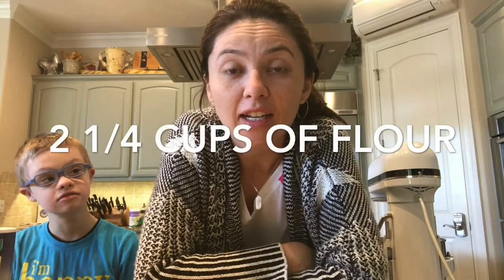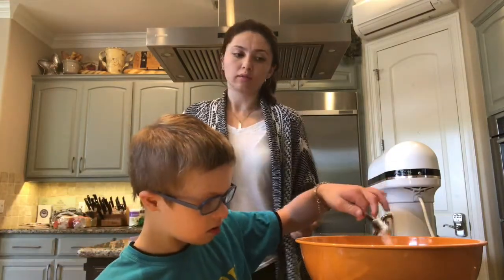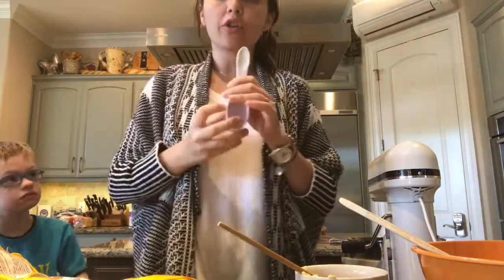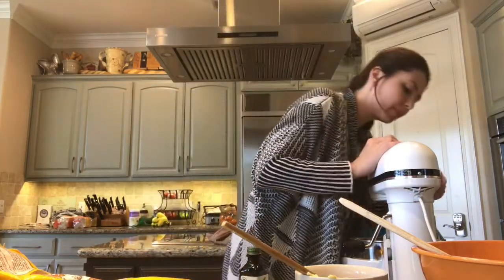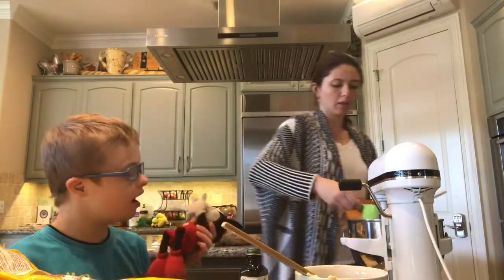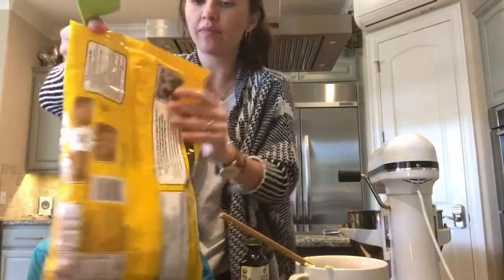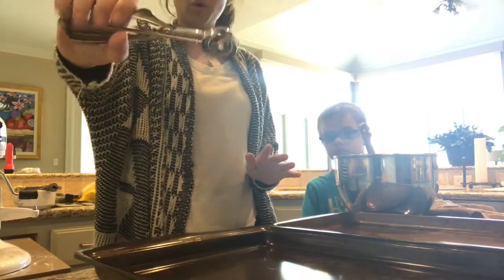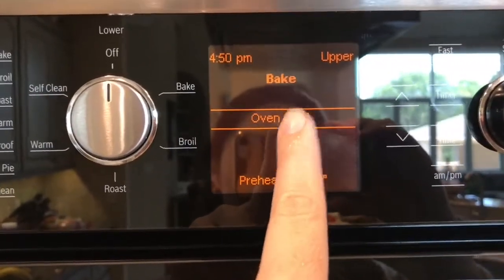Aupair chef: making cookies with C.